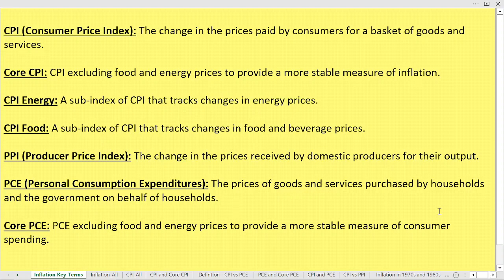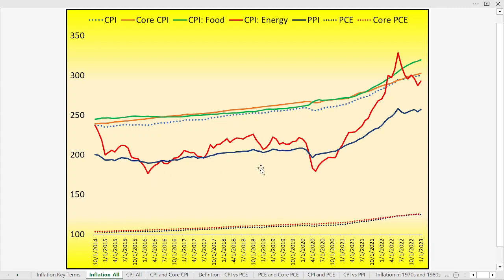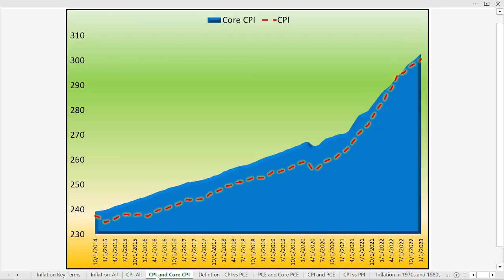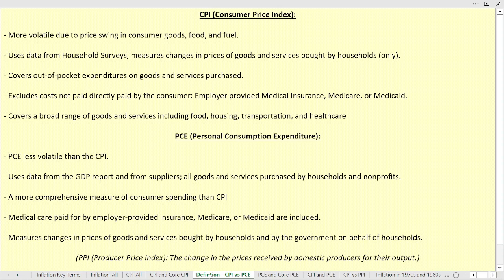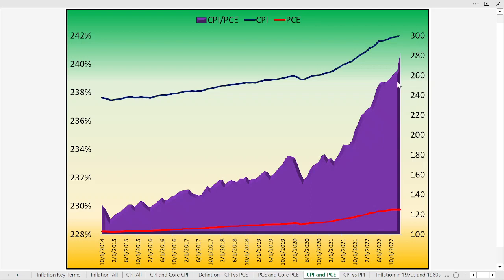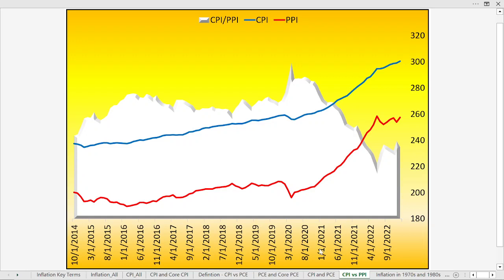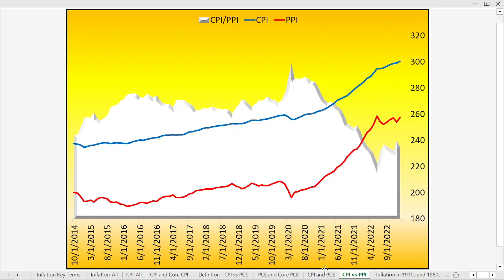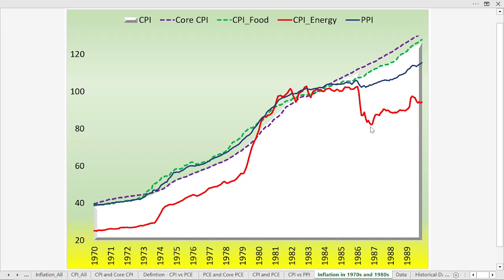School of Economics - All About Inflation!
Here we discuss one of the key components of the US Economy - Inflation! Here we dive into the commonly watched economic numbers to include the CPI (Consumer Price Index), PPI (Producer Price Index), and the PCE (Personal Consumption Expenditure).